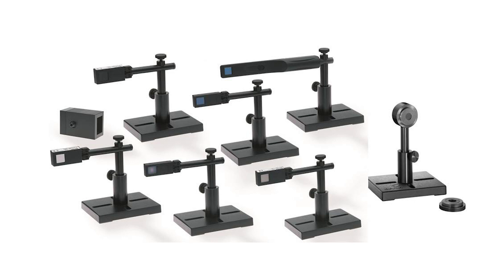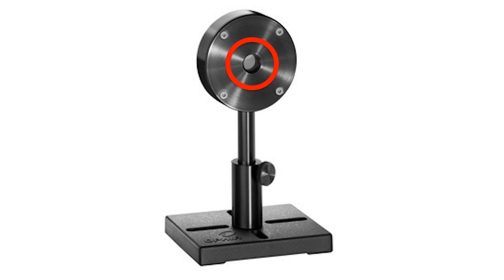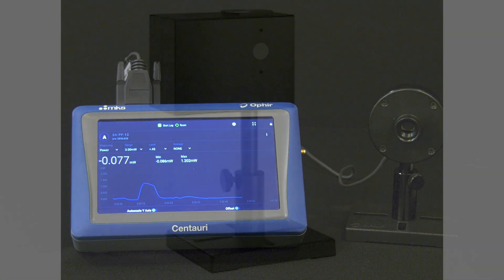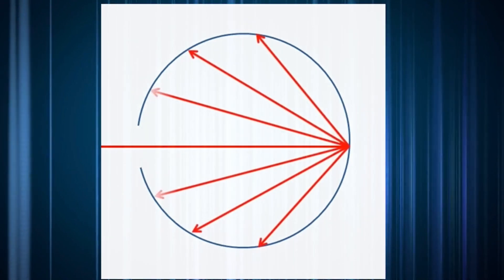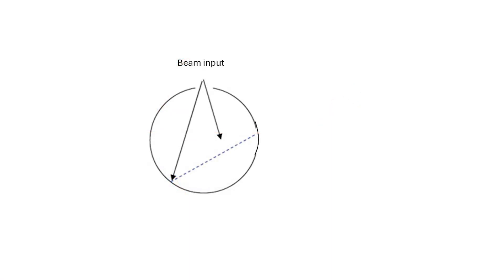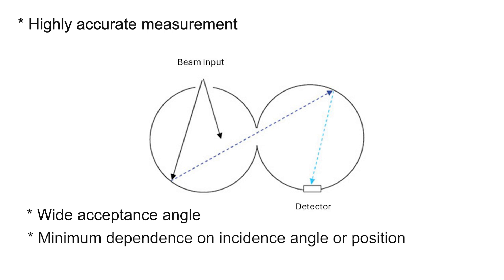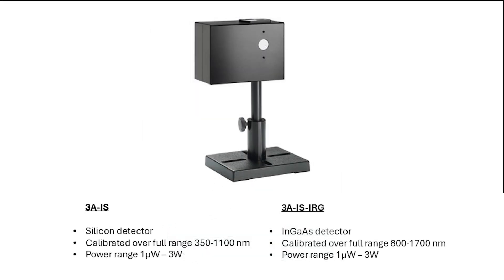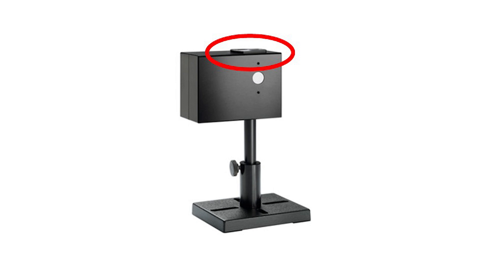Product Feature: 3A-IS Integrating Sphere Sensor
Measuring a widely diverging, low power beam (think of laser diodes, fibers, etc.) can be challenging. The 3A-IS family of Integrating Sphere Sensors can help you fully capture and accurately measure such beams. Find out more in this video.

Use this link to join our Professional Laser measurement LinkedIn group